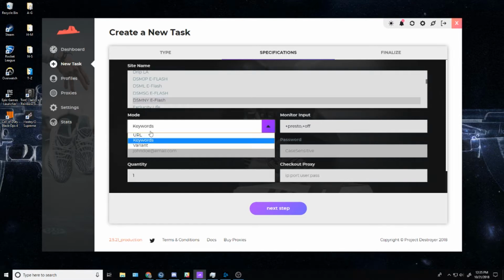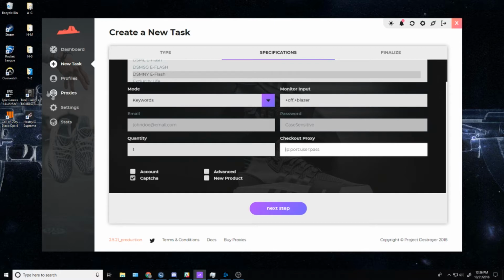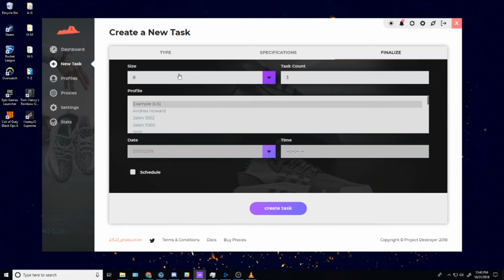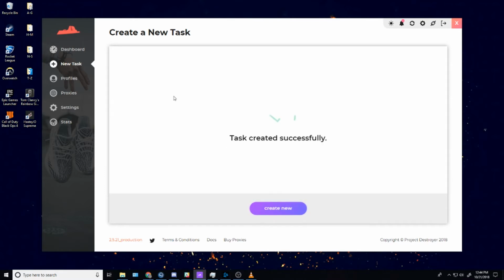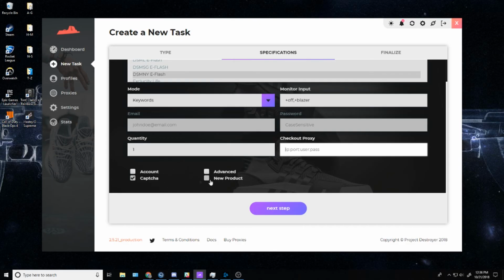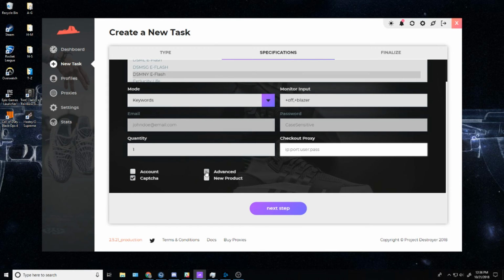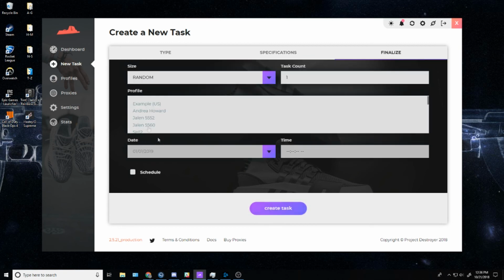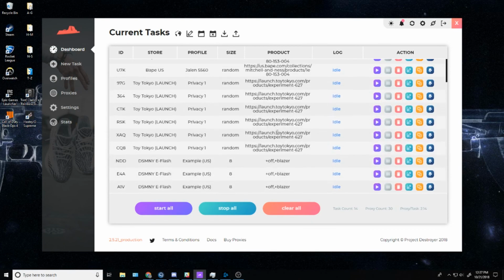Project Destroyer DSM Eflash Tutorial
In this video moderator Icee of the Project Destroyer team goes over everything you need to get started using Project Destroyer on  DSM Eflash sites.

Project Destroyer is an AIO sneaker bot designed to purchase limited sneakers + streetwear on a variety of sites.